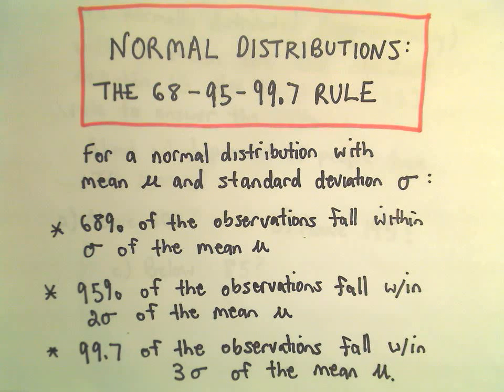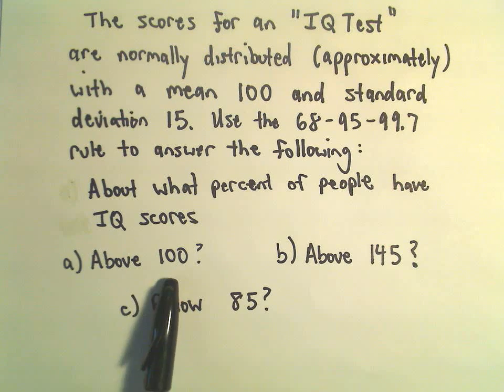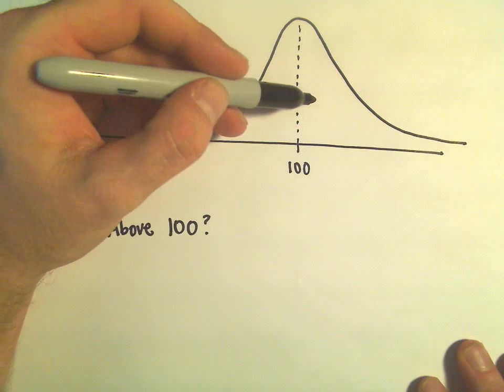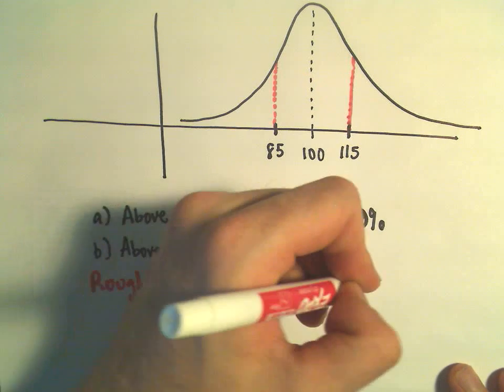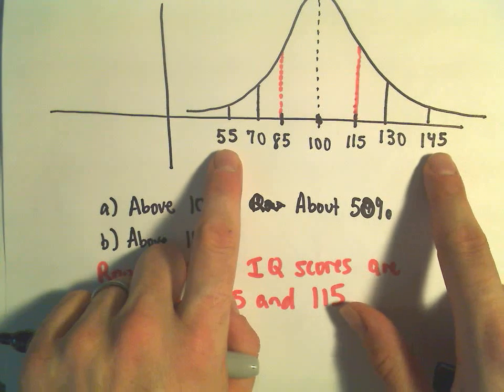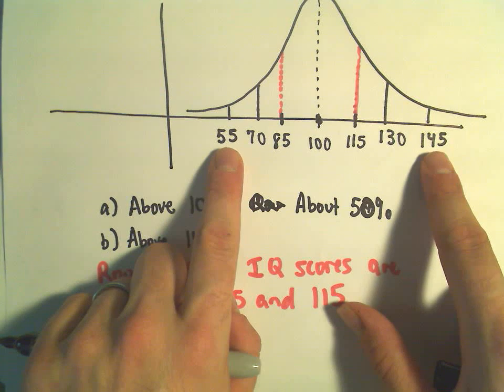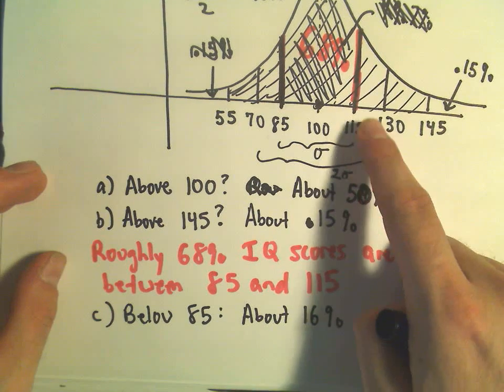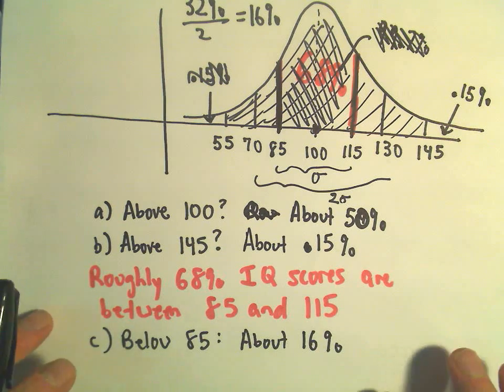The Normal Distribution and the 68-95-99.7 Rule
In this video, we dive into the concept of the normal distribution and the significance of the 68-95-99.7 Rule. Understand how percentages of observed values fall within 1, 2, or 3 standard deviations from the mean, a foundational concept in statistics and probability. A real-life example involving IQ tests is used to clearly demonstrate the rule and its applications.

What You Will Learn:

Understanding the normal distribution curve.
How the 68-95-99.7 Rule applies to data spread.
The significance of standard deviations in interpreting data.
A practical example using IQ scores to illustrate statistical concepts.